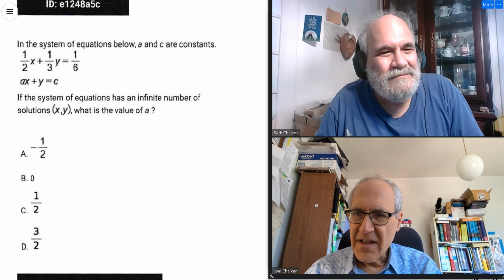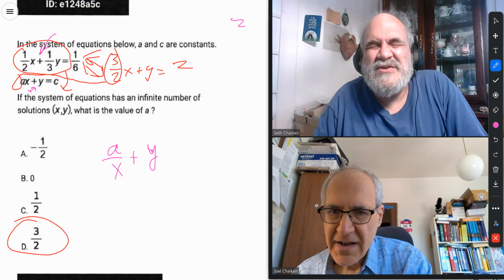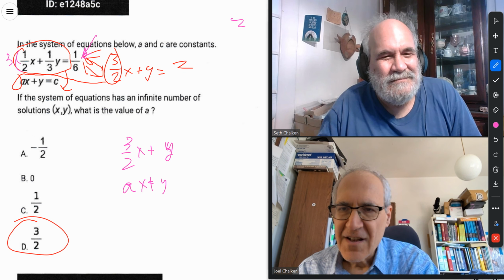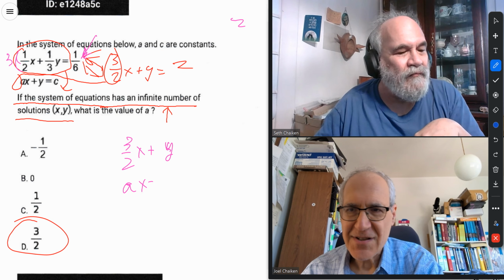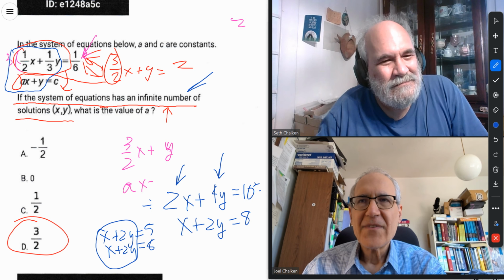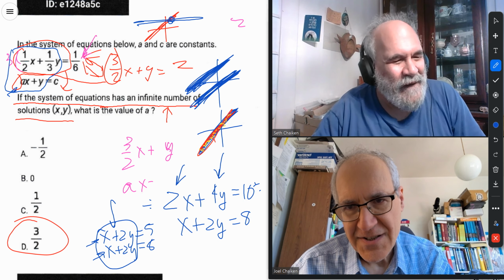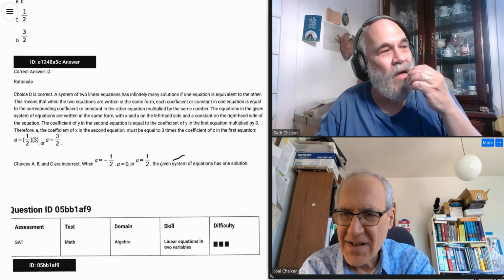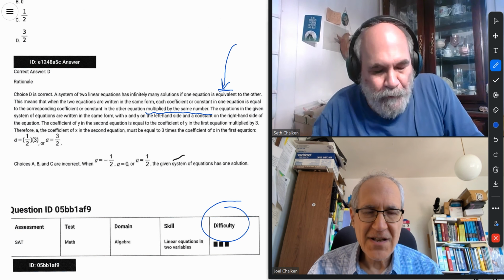Determine a coefficient to force infinitely many solutions SAT Math Question of the Day May 22, 2024